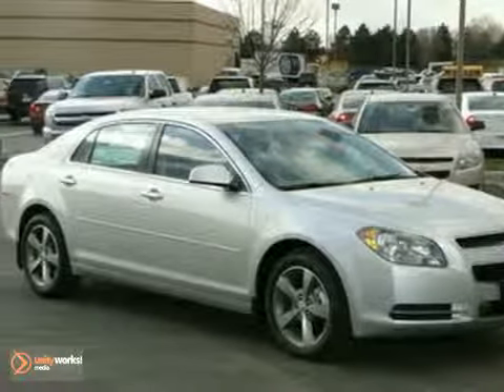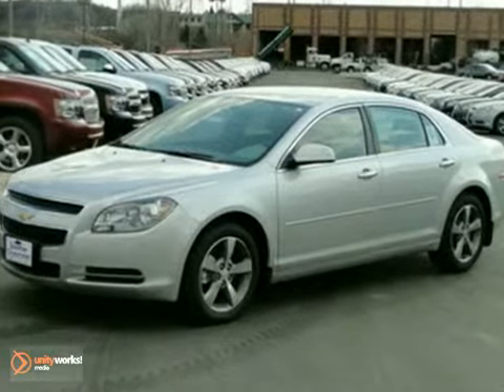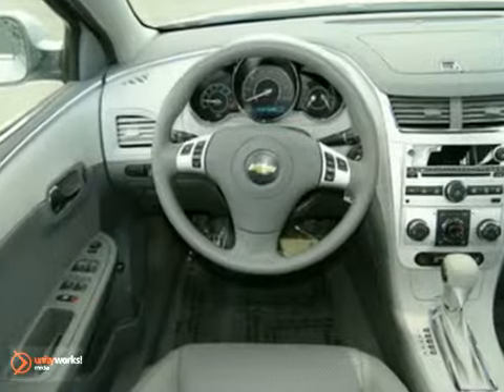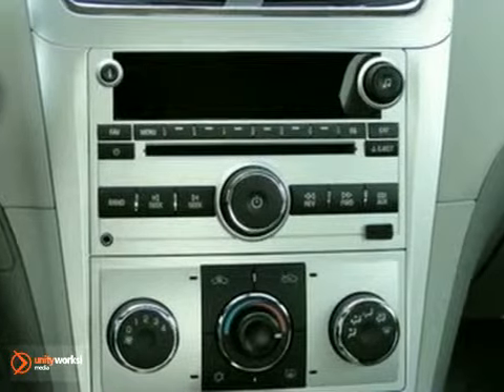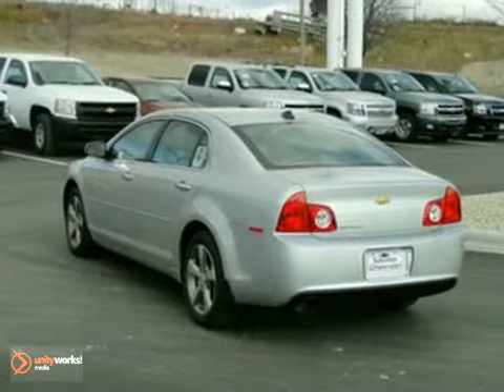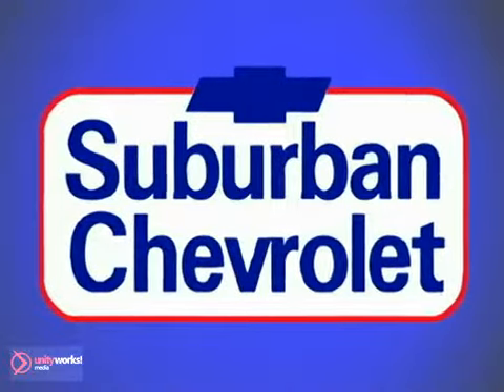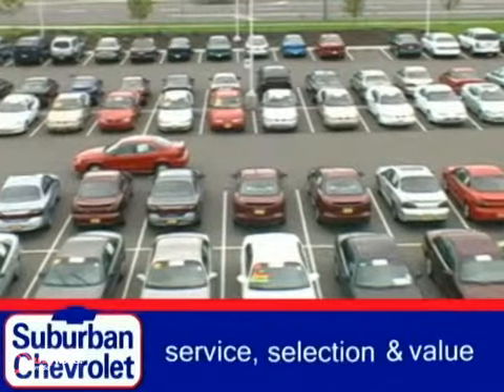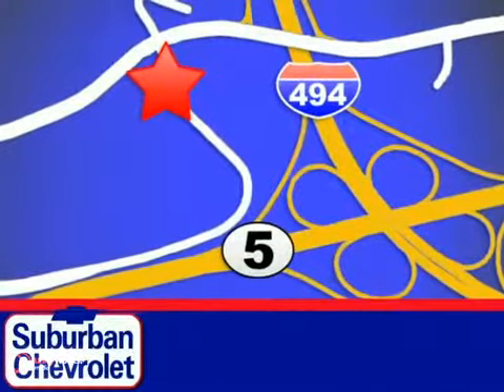2012 Chevrolet Malibu #121317 in Minneapolis St Paul, MN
SOLD - If you are looking for real value on a great new car, Suburban Chevrolet invites you to come in and test drive this 2012 Chevrolet Malibu, stock# 121317. We are conveniently located near Minneapolis St Paul, MN and known for our great selection, reliability and quality. Come take a look at this 2012 Chevrolet Malibu today.

Suburban Chevrolet
12475 Plaza Drive
Minneapolis St Paul MN, video